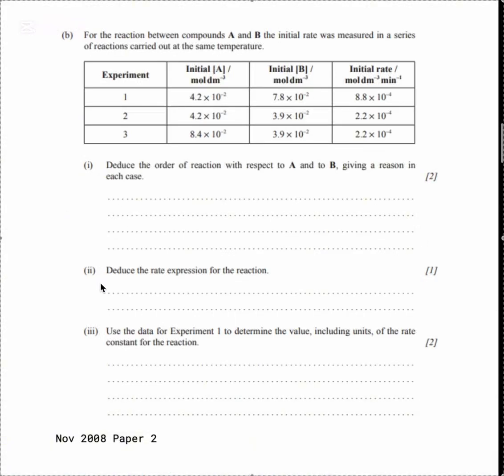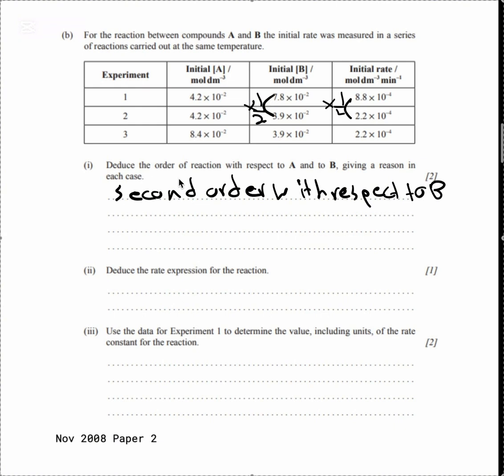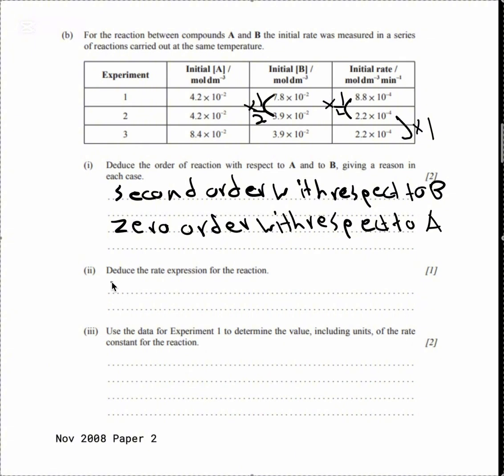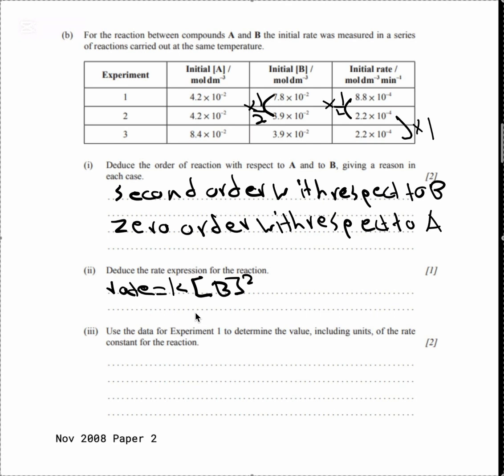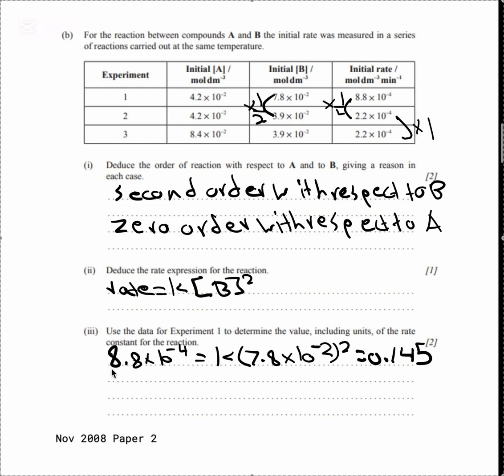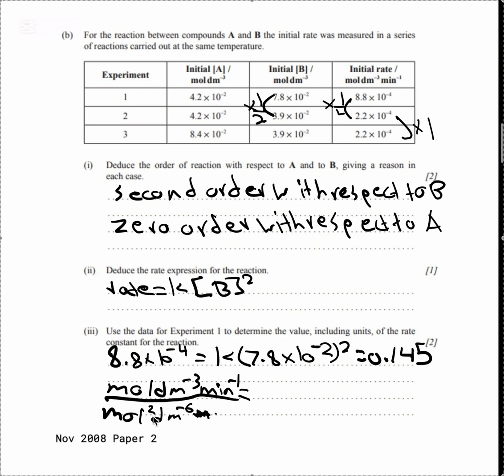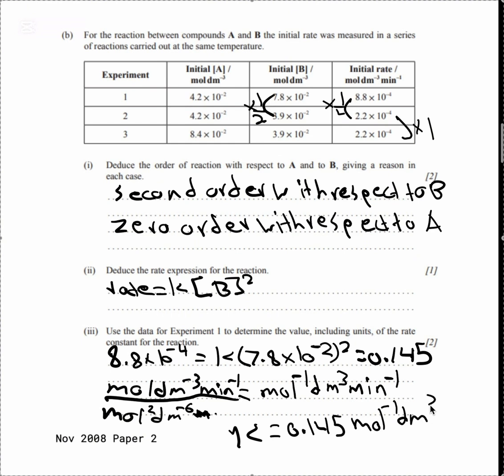IB chemistry Hl 2.2 rate of reactions past papers #4